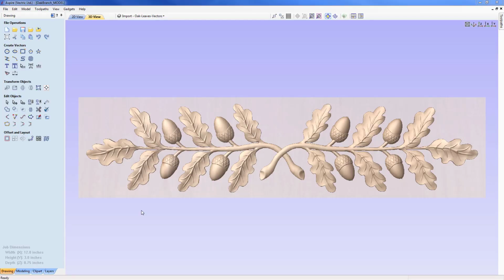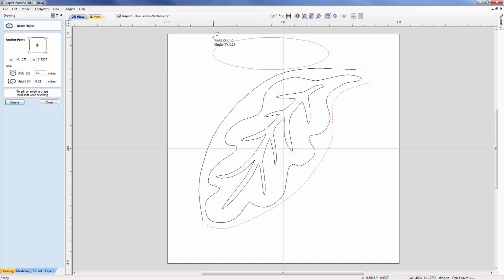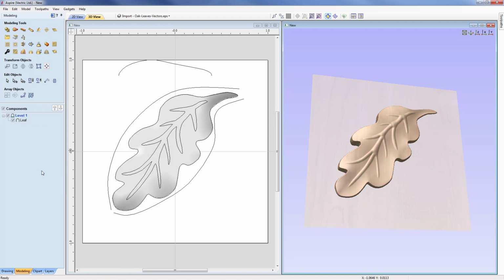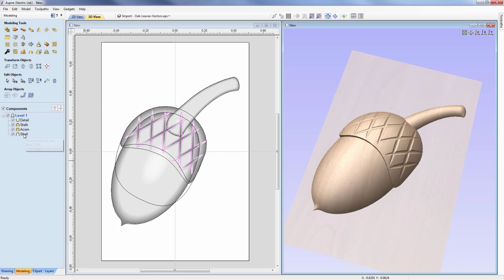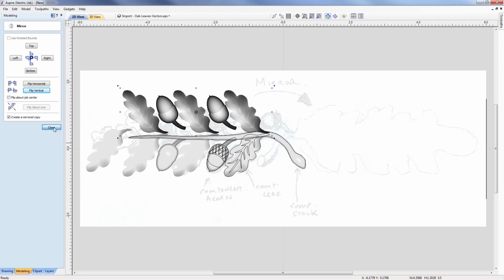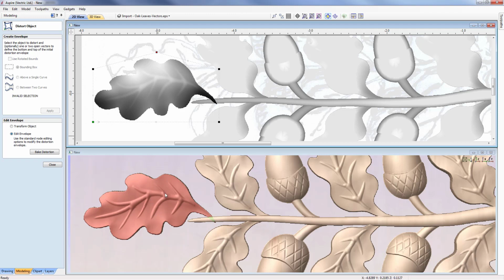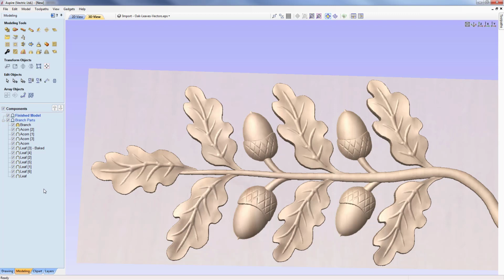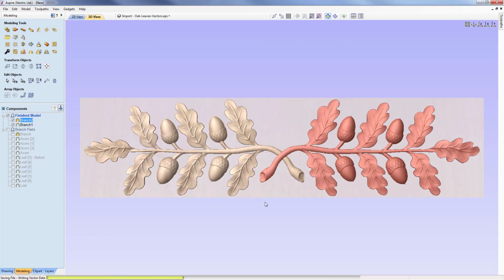Vectric V10 Tutorials | 3D Modeling | Oak Leaf Branch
In this tutorial we will take a look at all the different modelling techniques that are needed to make the finished model on the screen.  We’ll start by modelling just one of the leaves, a single acorn and a stem before we copy, rotate and scale the leaf and acorn into multiple locations. We will then mirror the completed branch across to the other side to complete the design.

Bookmarks:
~ Leaf 03:33
~ Acorn 15:11
~ Branch 22:16
~ Tilt 35:01
~ Sculpt 41:00